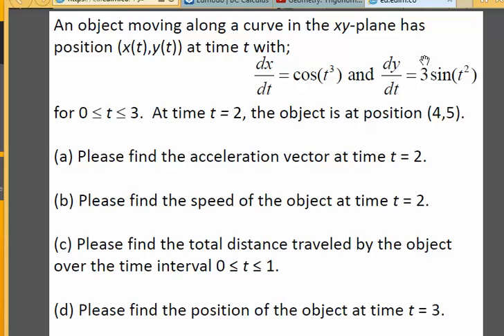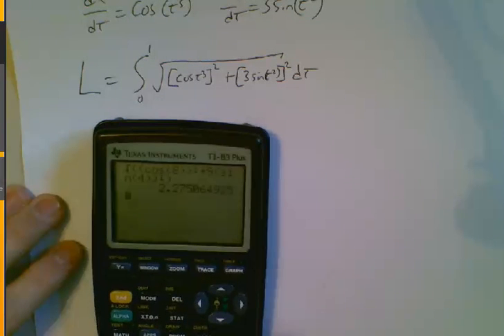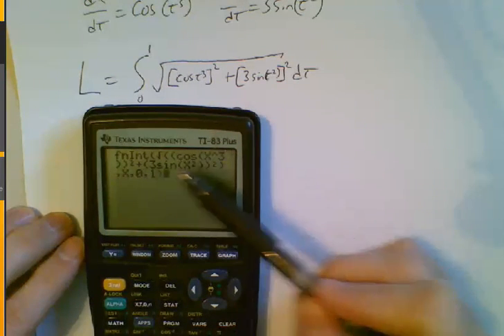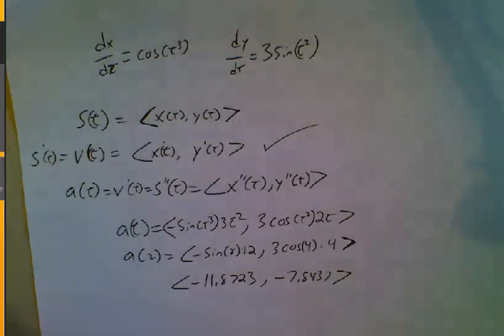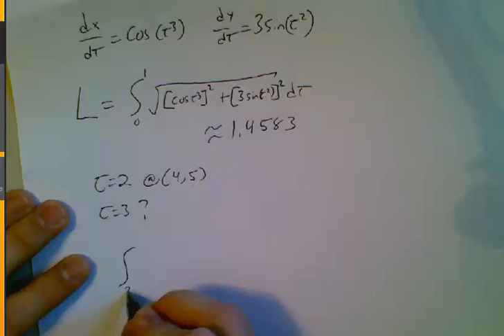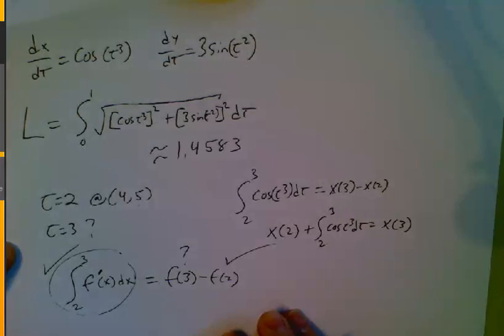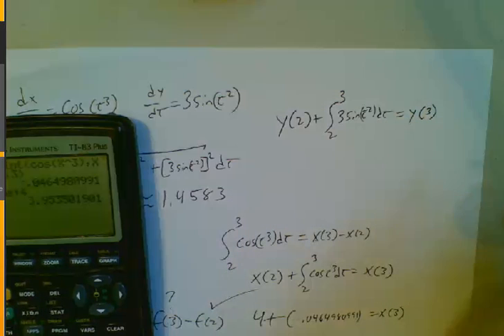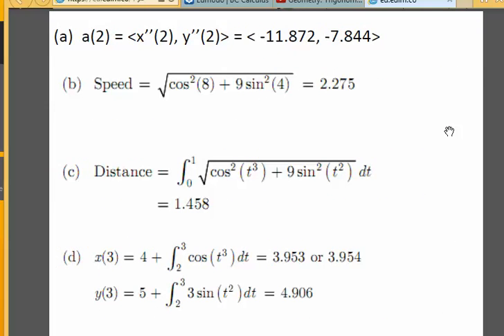Parametrics AP FRQ Style: Example from class parts c and d